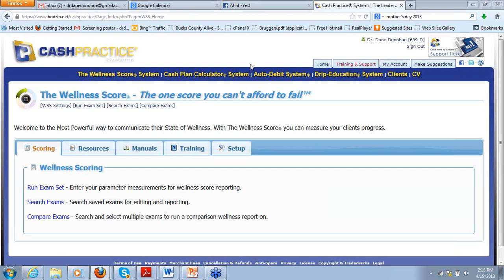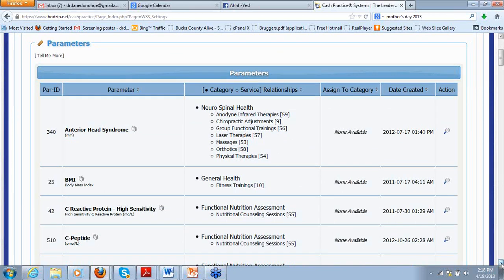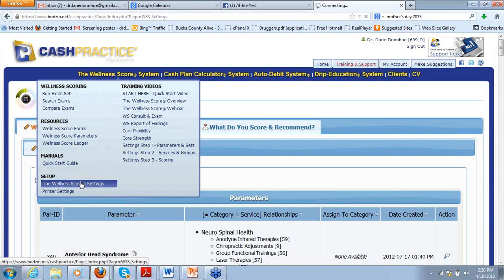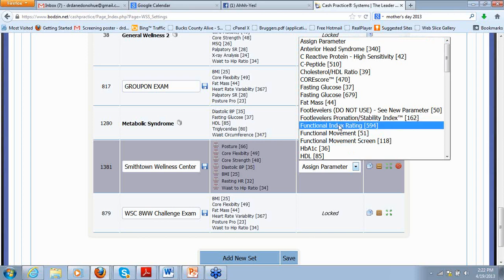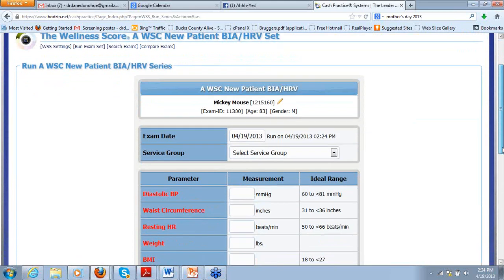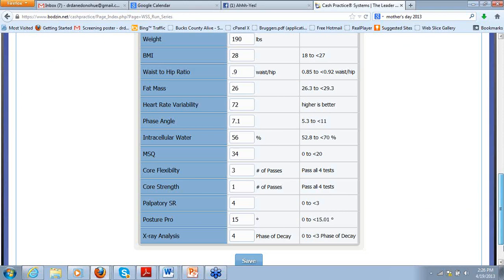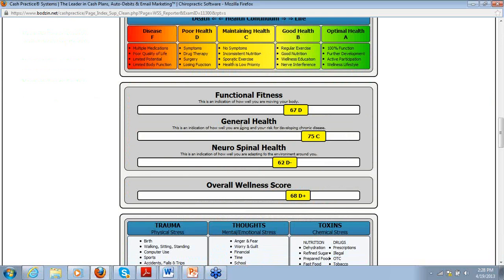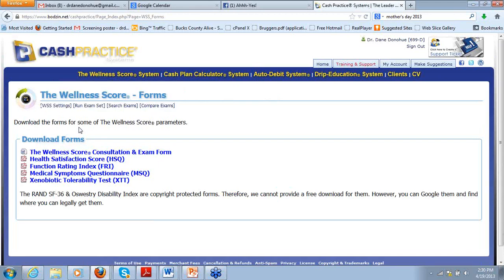Wellness Score "Quick Start" Training